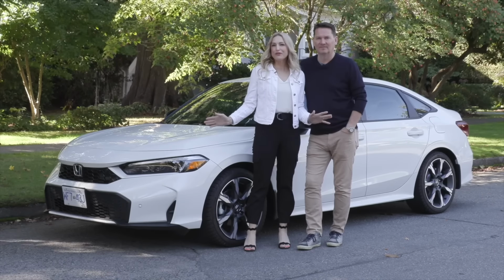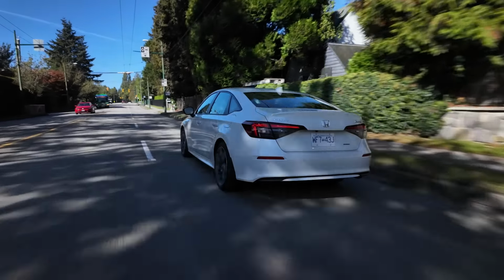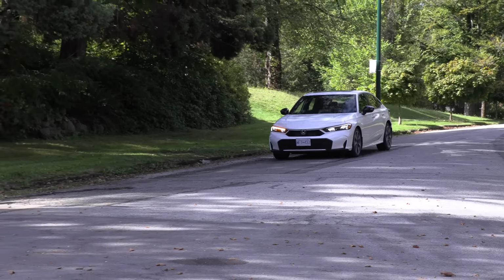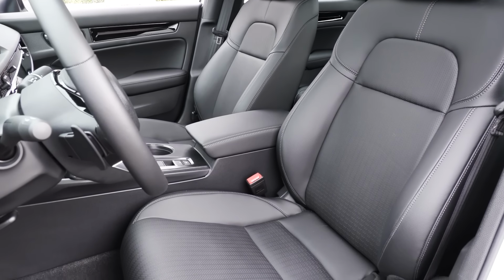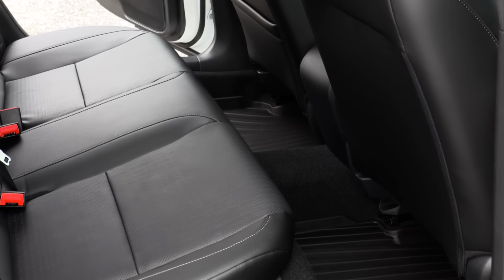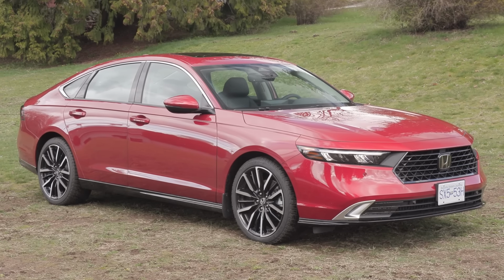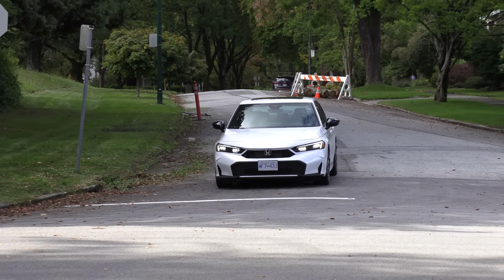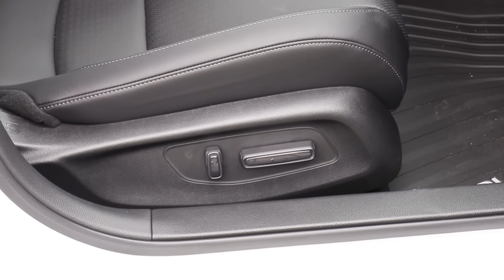2025 Honda Civic Hybrid review // Wow, a Honda home run!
This is a Motormouth couple car review of the all-new 2025 Honda Civic hybrid, compact sedan. This 2025 Honda Civic hybrid sedan is not only fuel efficient but also roomy; it’s powered by a 2L 4-cylinder with a two-motor hybrid system, it’s matched to an e-CVT and has a combined 200 horsepower and 232 lb-ft of torque, FWD only. You can put regular fuel in this hybrid.
2025 Honda Civic hybrid fuel economy is impressive, 4.7L/100 km, 50 MPG city and 5.1L/100 km, 47 MPG highway.
There are two 2025 Honda Civic hybrid trims available, standard features include a 7” driver display, 7” touchscreen, wired Apple Carplay and Android Auto, an 8-speaker audio system, heated front seats, leatherette and cloth upholstery, a heated steering wheel, moonroof, remote engine start and Honda Sensing driver assistive technology.
The top 2025 Honda Civic hybrid Touring model we are driving has the larger screens, a 10.2” digital driver display and a 9” touchscreen with wireless Apple Carplay and Android Auto plus Google and Amazon Alexa are built-in. There’s also an 8-way power driver’s seat and a 4-way power passenger seat, all other trims have manual front seats. Other features on the Touring include, front and rear parking sensors, 12-speaker Bose sound system, wireless charger, HD radio, heated rear seats and an assisted opening trunk.
In Canada, the 2025 Honda Civic hybrid Sport hybrid starts at $35,256 CAD, Sport Touring $38,756 CAD.
Pricing includes, freight, PDI and fees.
In the US, Sport $28,750 USD and Sport Touring $31,750 USD.

0:00 intro
0:18 The power
0:44 Key standard features
1:43 Ride/handling
3:50 Exterior
5:18 Interior
8:50 Available features
9:25 Rear seat/cargo
10:12 Questions, Coffee & Cars
13:47 Hot topic
15:19 Vital stats
16:10 Competition
16:52 Final thoughts